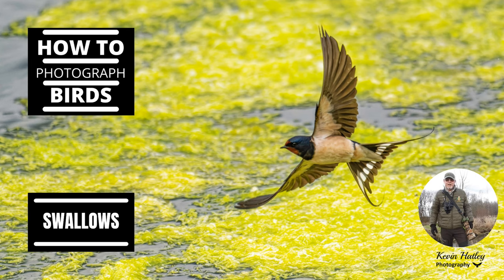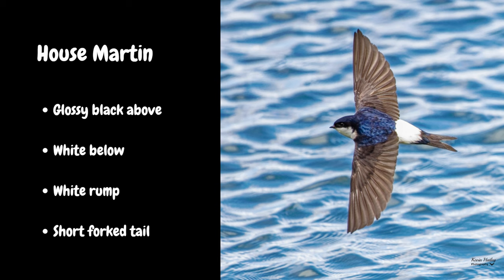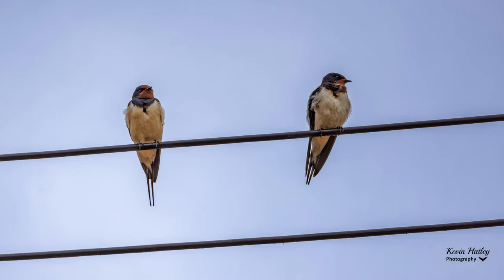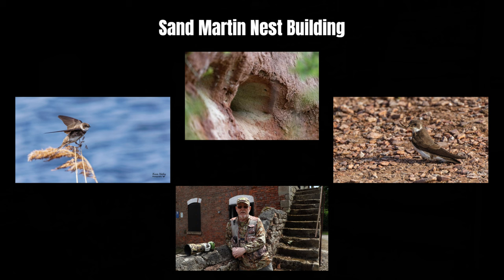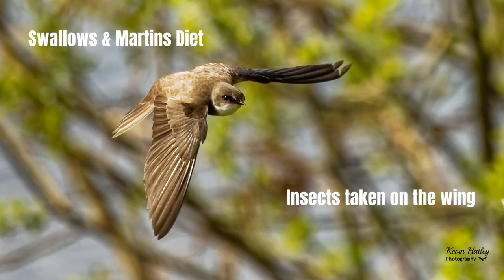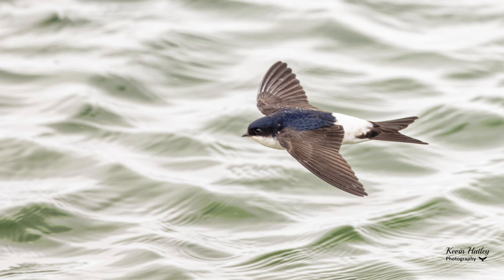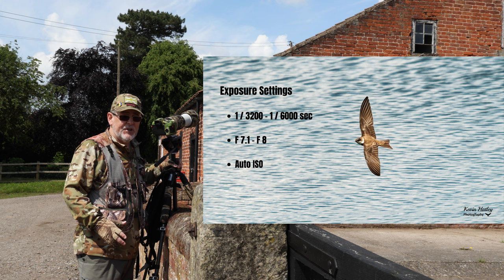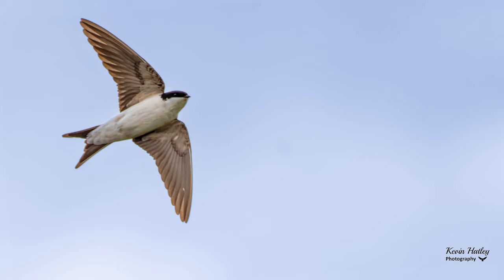How to Photograph Birds Swallows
My experience of photographing these amazing little fast birds.